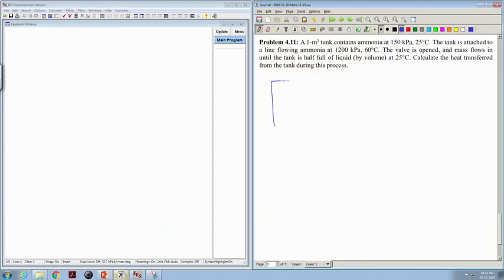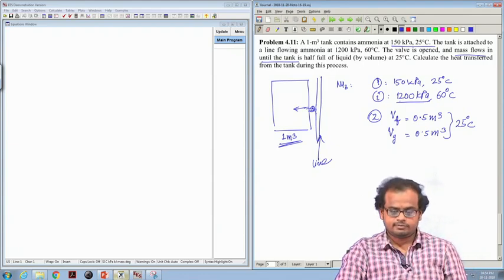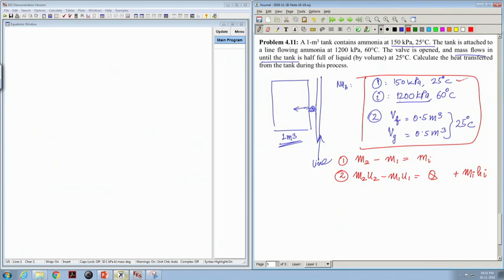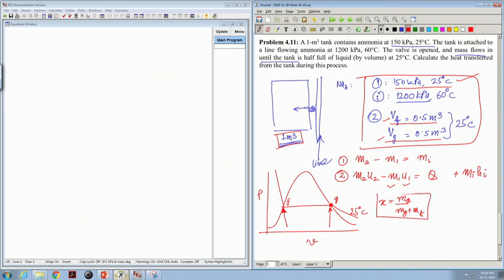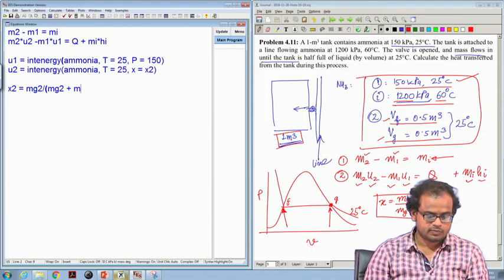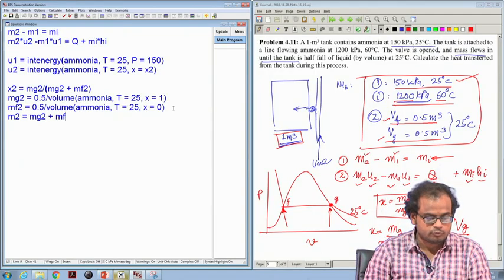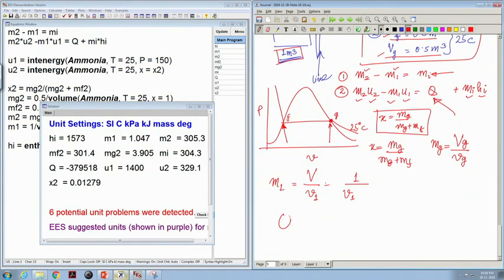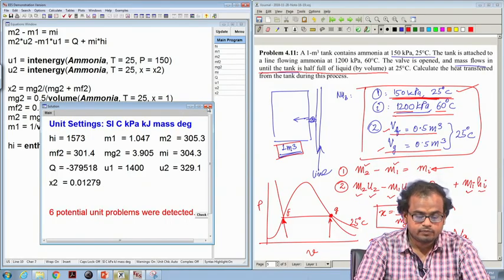Lecture 32 : Supplementary Lecture : Problem Solving with the Aid of a Computer